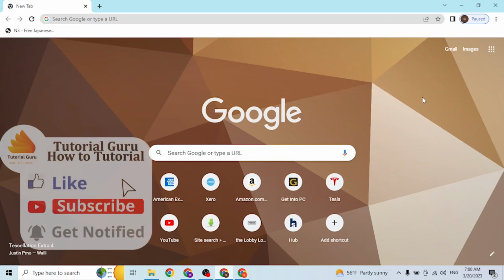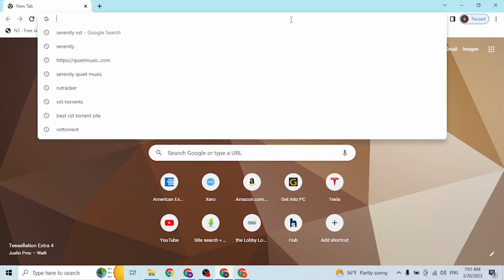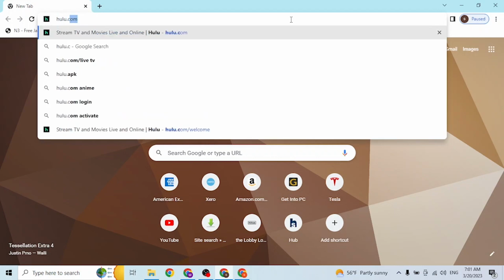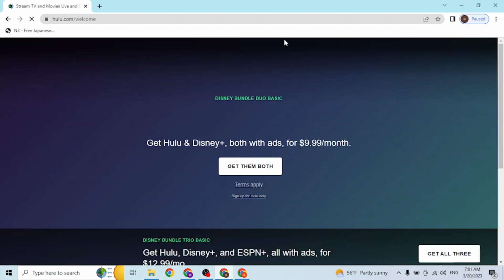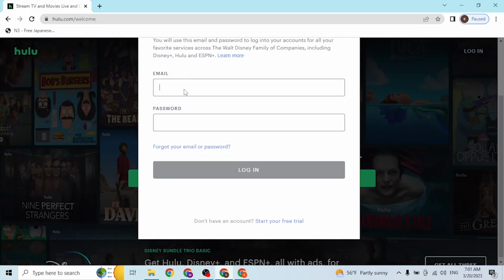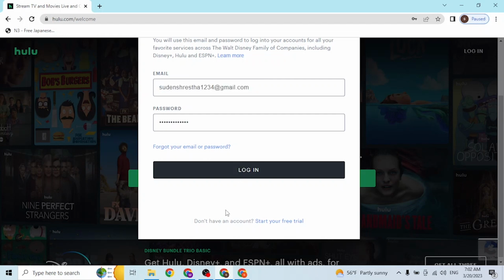How to Login Hulu Account? Sign In to Hulu Account | Hulu Account Login Tutorial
Learn how to login to your Hulu account. You can easily sign in to your Hulu account online on your pc. This tutorial video will show you how to login to your Hulu account with quick and easy steps. So, watch till the end for all the steps.